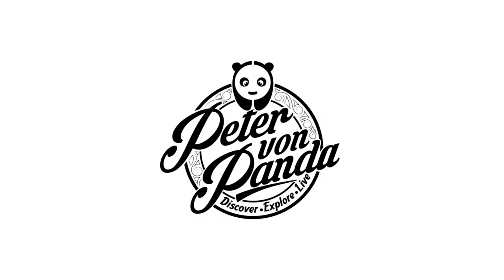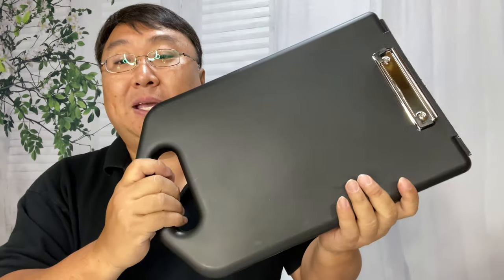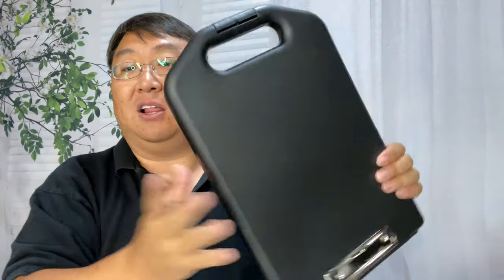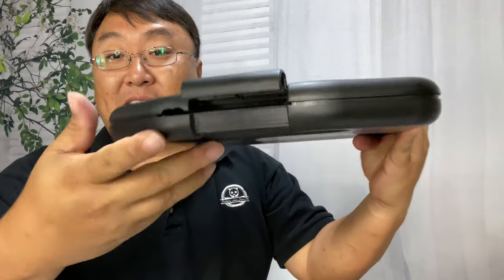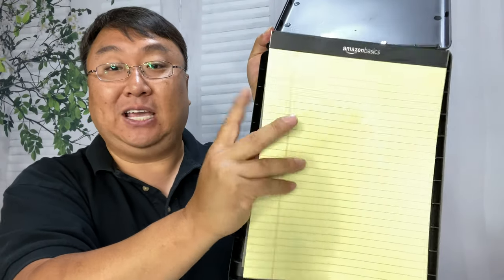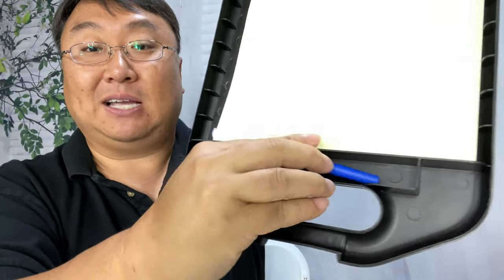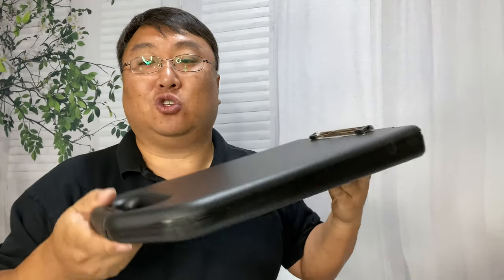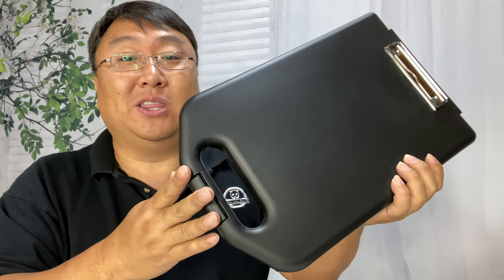Portable Plastic Clipboard Case Review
ZCZN Plastic Portable Clipboard Case, Suitable for School,Utility,Industrial Office, Medical Personnel, Black with Handle
by ZCZN

Made from high-quality impact resistant polypropylene plastic.
Holds letter/A4 size papers and documents and provides a smooth writing surface.
Mini, on-the-go office. Perfect for coaches, teachers, estimators, field service reps, couriers etc.
Integrated ergonomic handle and bottom open design, easily fits inside backpacks, briefcases, and bags.
Product measures: 10 in. x 16 in. x 2.2 in. (L x W x H)

Size:with Handle (Set of 1)
Product Features:
ZCZN Plastic Storage Clipboard provides functional workspace on-the-go!
The holder opens at the bottom, providing an interior storage space to hold paper pads and forms, pens and erasers.
A self-locking latch prevents contents from coming out.
The portable clipboard is easy to use and you can carry it wherever you go – thanks to its light-weight construction.

Product Details:
Color: Black
Material: Plastic
Product measures: 2.5 in. x 10 in. x 16 in. (L x W x H)

Package Included:
1 x Plastic Clipboard

Officemate Portable Clipboard Storage Case, Charcoal (83301)
Officemate OIC Letter/A4 Size Tablet Clipboard Case, Charcoal (83314)
Officemate Slim Clipboard Storage Box, Charcoal (83303)
Think2Master Black Plastic Storage Clipboard with Handle and Real Hinges. Storage Area Holds 275 Letter Sized Paper.
Think2Master Black Plastic Storage Clipboard with Handle and Real Hinges. Storage Area Holds 275 Letter Sized Paper. Expedition Money LLC